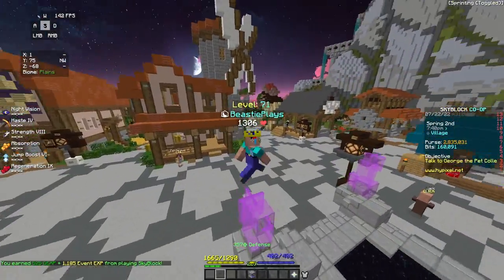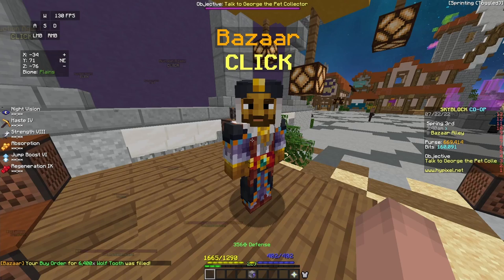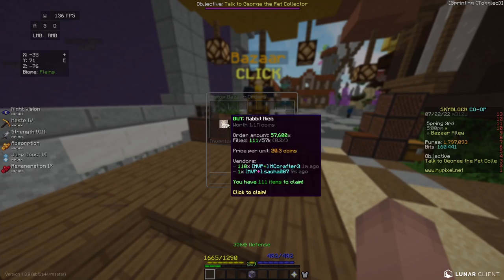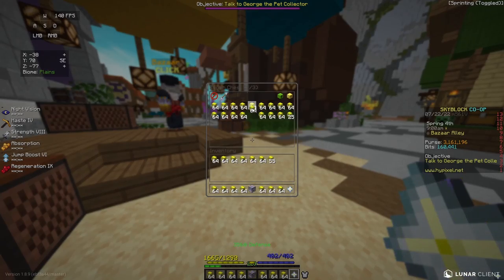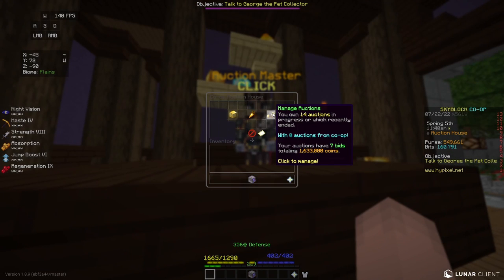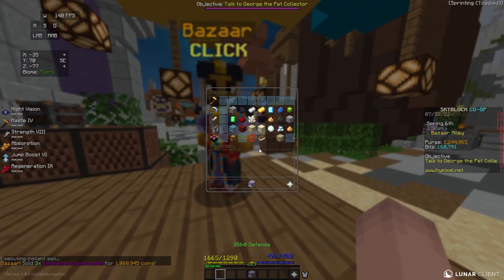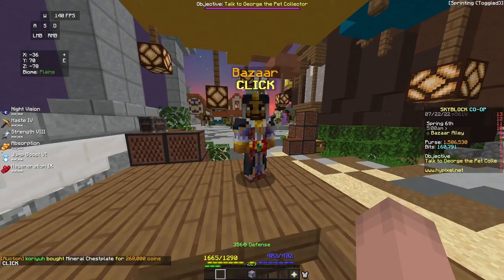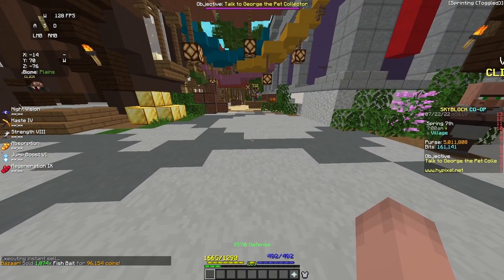Bazaar to a Billion Coins | Hypixel Skyblock Bazaar Flipping | Episode 3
In today's video, I continue my journey bazaar flipping to a billion coins. We make really good progress today, and prepare ourselves for our biggest flip in the next episode! This series features me flipping my way all the way from zero coins to one billion coins using only the bazaar. Bazaar flipping in hypixel skyblock can make a lot of profit, and I want this series to show how truly profitable bazaar flipping can be.

♪ Bread (Prod. by Lukrembo)